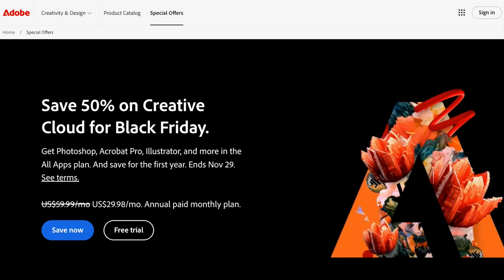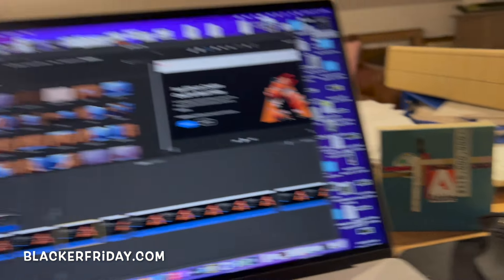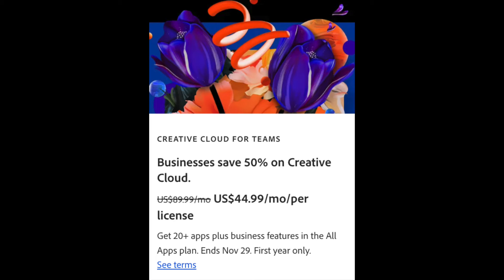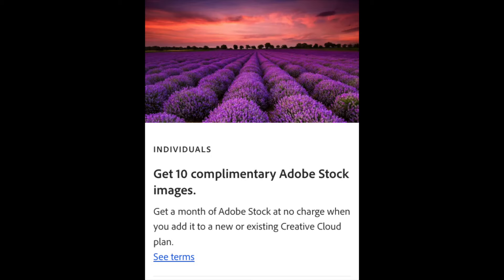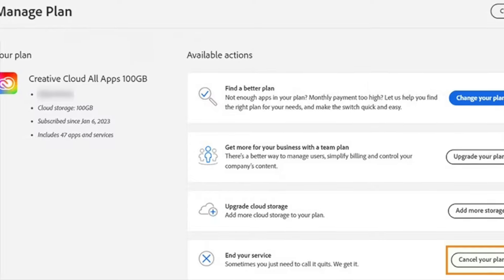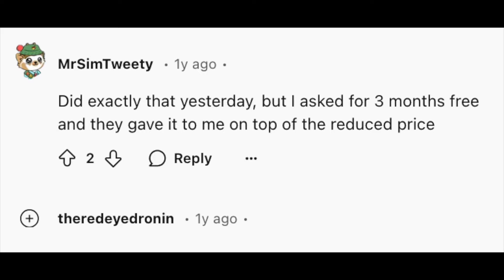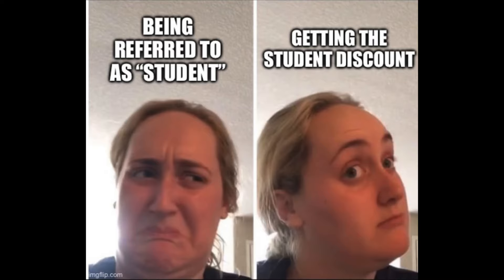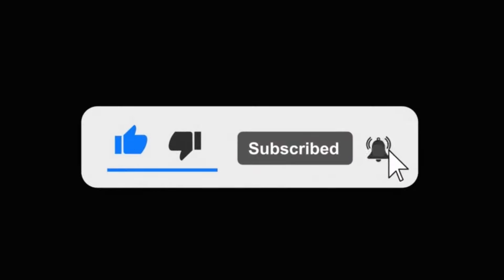Adobe Black Friday 2024 Sale: How Existing Customers Can Save Too!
Adobe officially kicked off their Black Friday 2024 sale this morning. This video highlights the Creative Cloud (CC All Apps) plans offered this year… but there’s a catch! It’s only offered to “new” customers. But don't worry, you may be able to take advantage of these deals too if you’re an existing customer. I’ll tell you what to try.

to learn more about this year’s sale, to see the official terms for all of these offers and view the ad.

Good luck and happy bargain hunting!